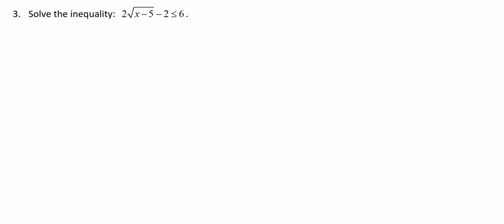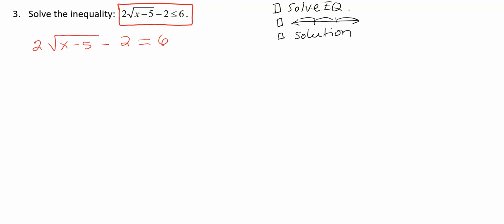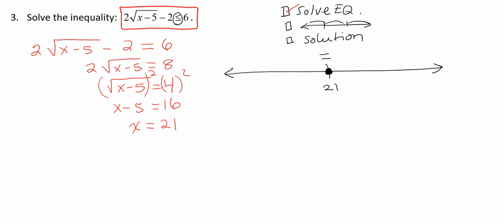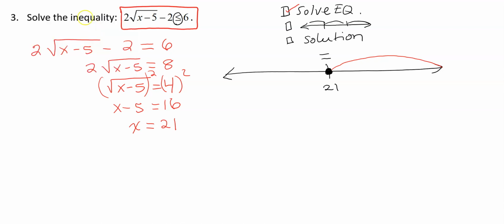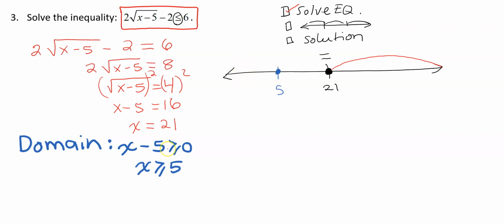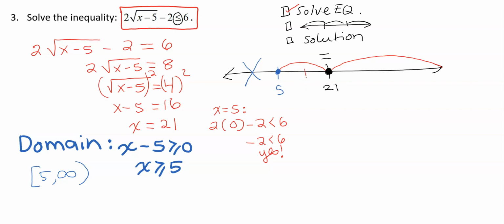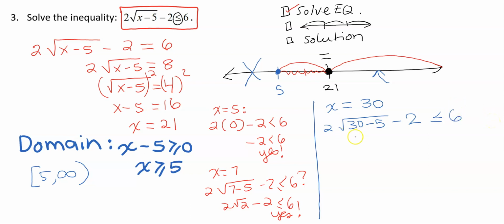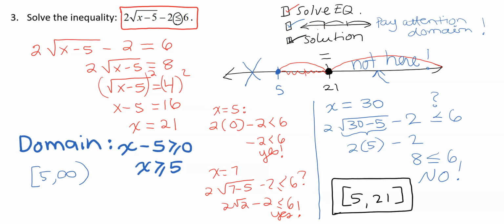Inequalities Part 3